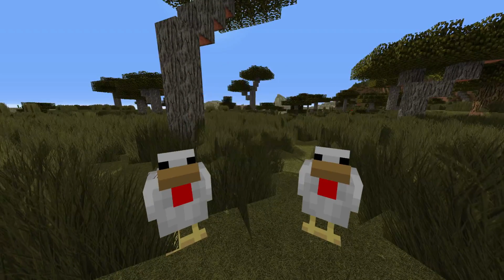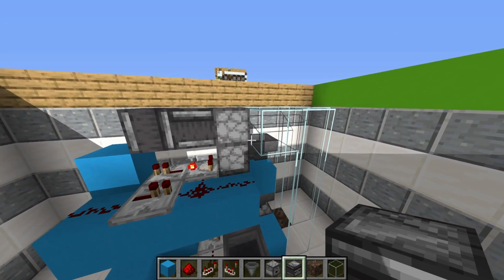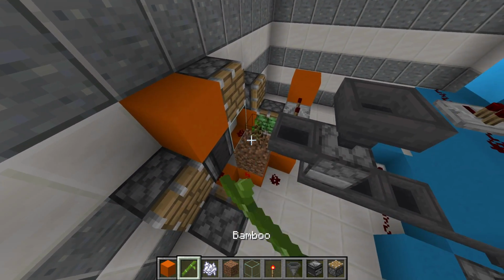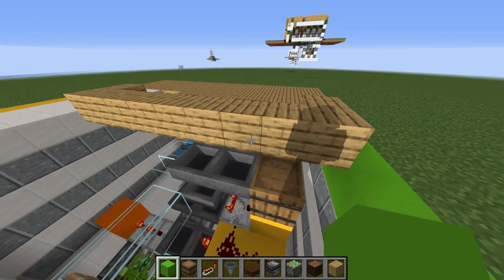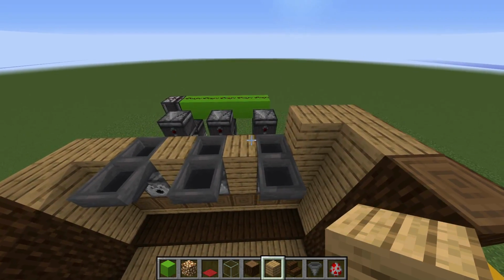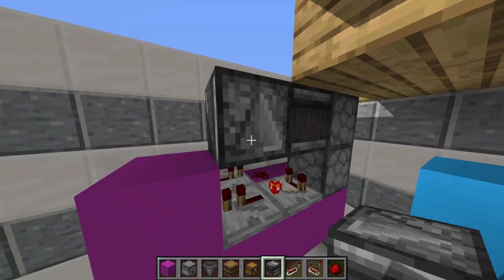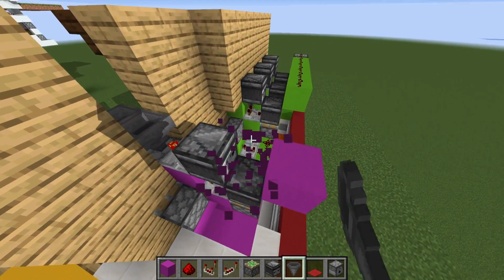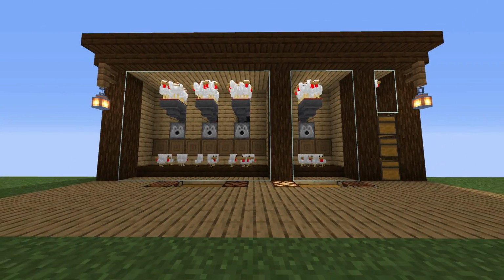Minecraft Tutorial :Chicken Farm V2 100% Efficient NO Lava "All-in One"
Mega Chicken farm V2 its 100% Efficient and Loseless plus it use NO lava to make the cooked chicken and you get raw chicken, feathers and eggs. this chicken farm will give you a infinite supply of cooked chicken raw chicken eggs and feathers making this one of the best designs for food, trading, etc
"MUST READ"
"FULL Disclosure"
- This design was made on the Java Edition 1.14 +
- NOT Windows 10/ Xbox Edition, or Console Edition so I suggest you design it on Creative first so you don't waste your time in survival.
- Also keep in mind Certain updates, Servers or versions of minecraft might affect the design in a negative or positive way.
- So Please don't rant, saying it doesn't work or its a scam, etc,
-The above factors play a huge role in the mechanics of the design and what platform its built on.